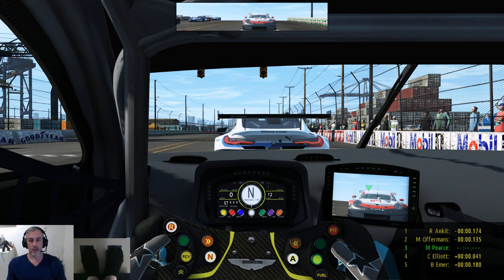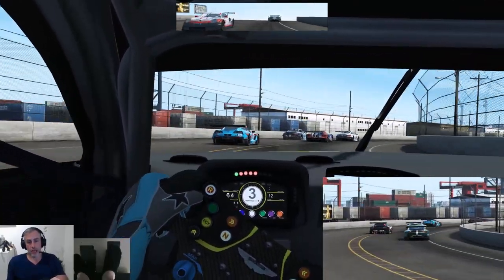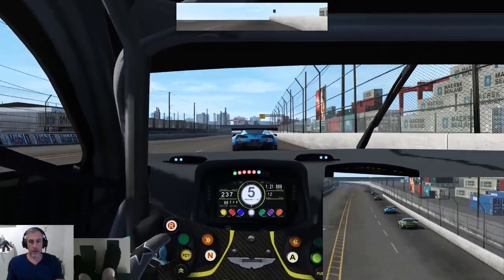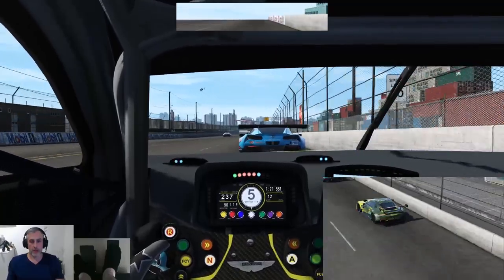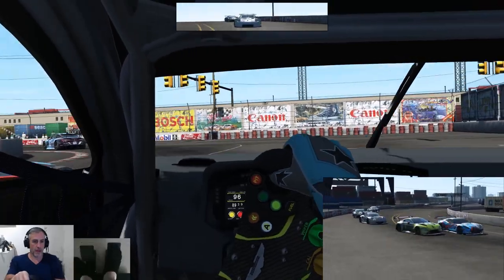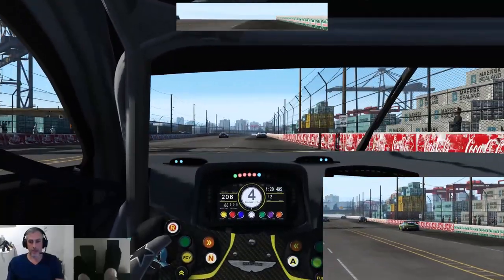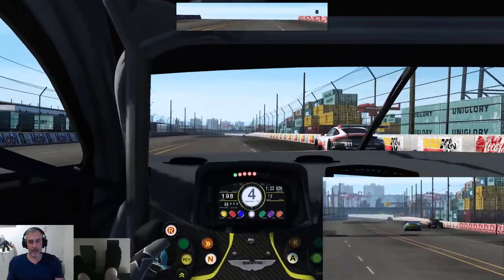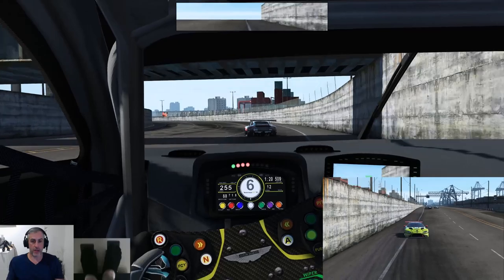GTEs at Lester GP in rFactor 2, new Aston Martin and new AIW!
Hi everyone, I took a week away from racing and videos to create a new AIW specifically so I could race the new Aston Martin Vantage GTE at Lester GP with the rest of the GTEs in rFactor 2. Still not 100% happy with it but I can at least enjoy a  race here now and have most of the grid finish. The Aston is awesome by the way, hope you enjoy!

Here's my updated Player.JSON entries for more realistic AI racing, just replace what you have in yours.

"DRIVING AIDS":{
    "Spin Recovery":0,
"Game Options":{
    "AI Aggression":0.66,
    "AI Brake_Grip Usage":0.9725,
    "AI Brake_Grip Usage#":"Fraction of theoretical brake grip that AI attempt to use (can be overrode in HDV)",
    "AI Brake_Power Usage":0.92,
    "AI Brake_Power Usage#":"Fraction of theoretical brake power that AI attempt to use (can be overrode in HDV)",
    "AI Calibrate Sample Size":10,
    "AI Calibrate Sample Size#":"When AI calibration is set to 2, this is the number of trials the AI should run while testing each parameter.  bigger # == larger file size of saved data",
    "AI Corner_Grip Usage":0.97,
    "AI Corner_Grip Usage#":"Fraction of theoretical cornering grip that AI attempt to use (can be overrode in HDV)",
    "AI Formation by Position":true,
    "AI Formation by Position#":"If true, AI will line up for yellow or formation laps by fixed position behind the pace car, if false they will line up relative to specific car they should be following",
    "AI Fuel Mult":0.99,
    "AI Fuel Mult#":"Additional fuel multiplier for AIs because of their driving style",
    "AI Limiter":0.40,
    "AI Limiter#":"Range: 0.0 (no limiting) - 1.0 (limiting used to make racing closer but also make more driver differences on flat-out tracks)",
    "AI Logic Override":0,
    "AI Logic Override#":"use bitfields to disable certain AI behaviors. 1= blocking line, 2 = flexible superspeedway driving line",
    "AI Mistakes":1.0,
    "AI Mistakes#":"a range of (intentional) AI mistakes from 0.0 (none) to 1.0 (sometimes).  Anything above 1.0 multiplies the frequency",
    "AI Power Calibration":5,
    "AI Power Calibration#":"Adjustments with AI strength (0=none, or add the following: 1=power, 2=gearing, 4=fuel)",
    "Autocalibrate AI Mode":2,
    "Autocalibrate AI Mode#":"When in a test day with 1 AI, AI will attempt to perfect his driving line, and save his knowledge for future use",